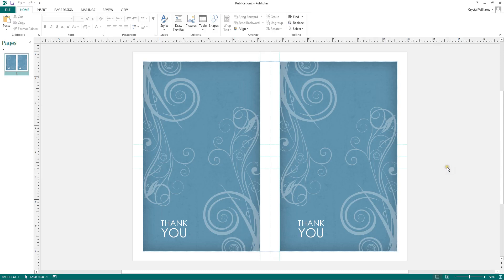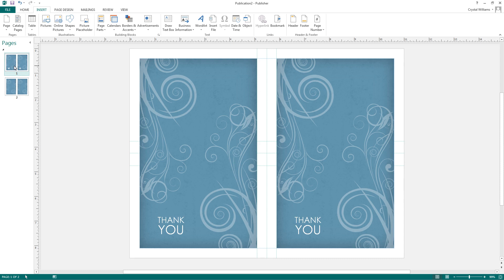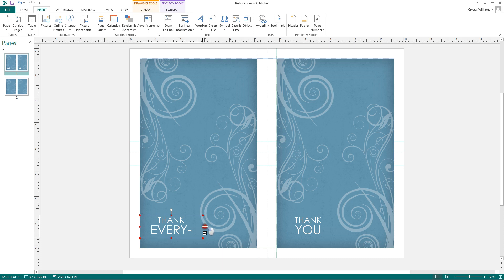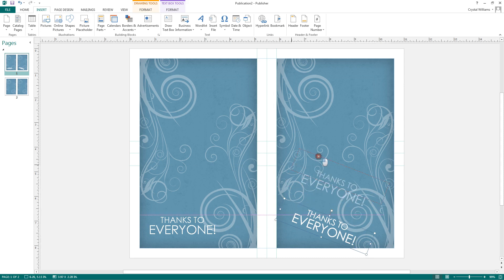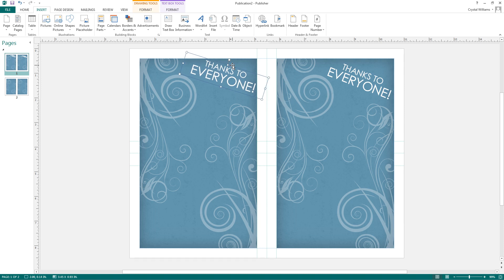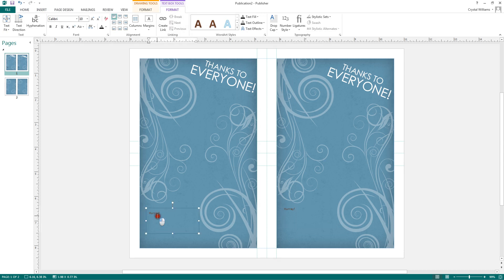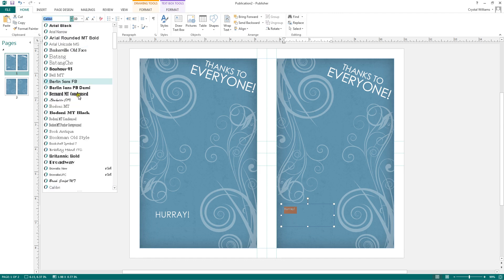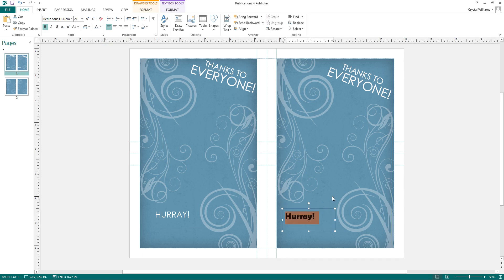Publisher 2013: Inserting and Editing Text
Video 3
Learn how to insert and edit text boxes.